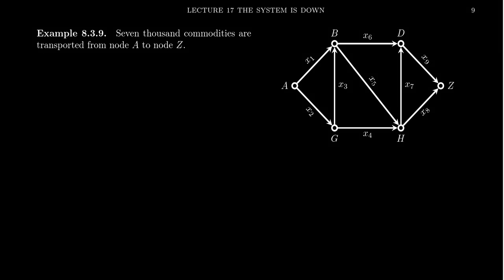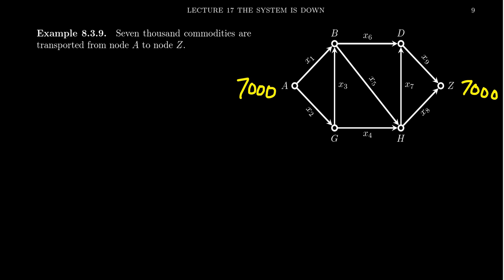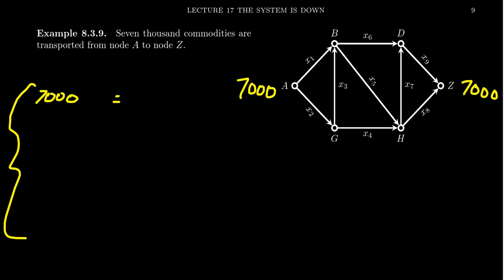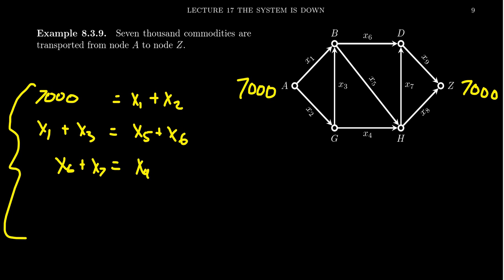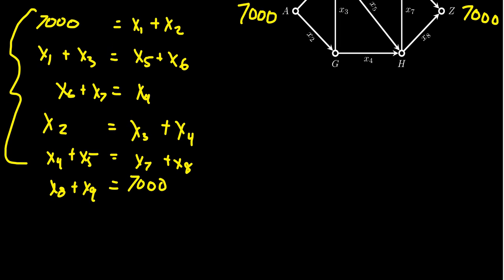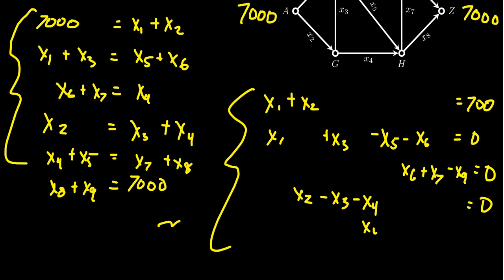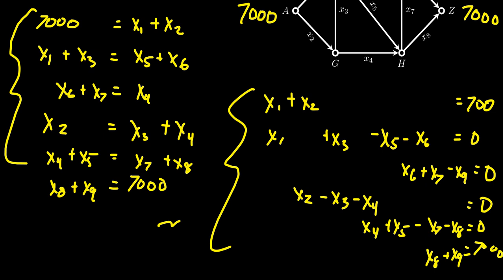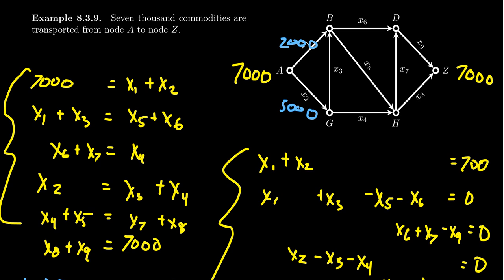Network Flow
In this video, we set up a system of linear equation to determine the flow of a commodity through a transportation network.

This is lecture 17 (part 4/5) of the lecture series offered by Dr. Andrew Misseldine for the course Math 2170 - Applied Linear Algebra at Southern Utah University. A transcript of this lecture can be found at Dr. Misseldine's website or through his Google Drive

This lecture is loosely based upon Section 8.3 of Applied Linear Algebra - Vectors, Matrices, and Least Squares by Stephen Boyd and Lieven Vandenberghe. Please post any questions you might have below in the comment field and Dr. Misseldine (or other commenters) can answer them for you.